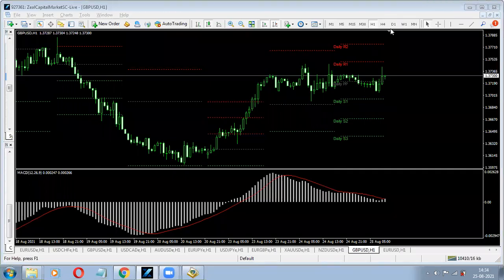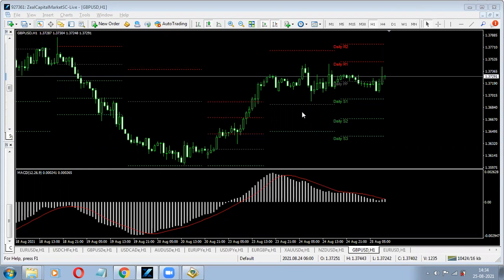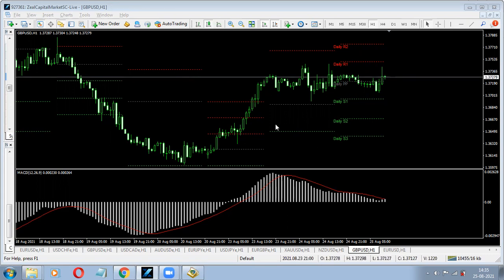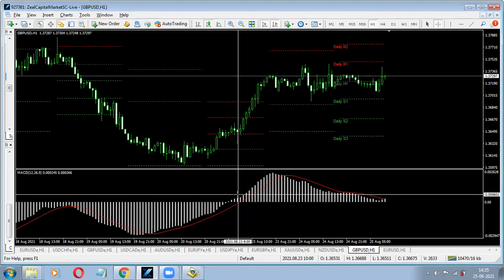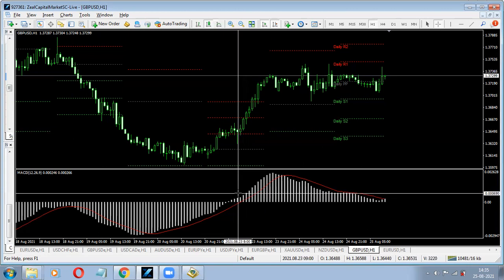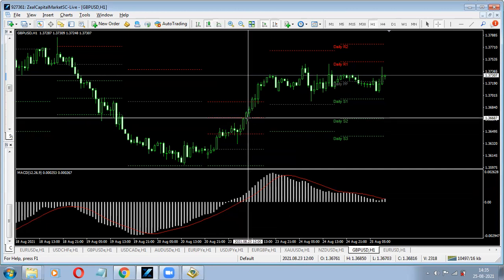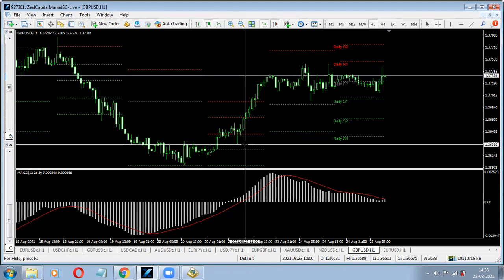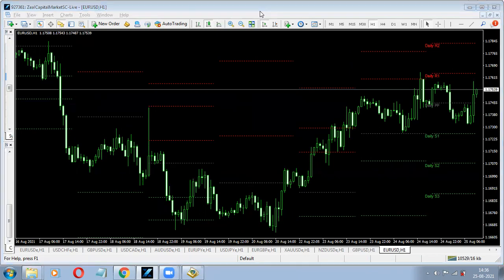The Pivot Point Trading Strategy I To Get More Accuracy In Forex/Stock and Cryptocurrency Trading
This Pivot Point Tool is used by many forex/stock and cryptocurrency traders including professional and institutional level traders.

Pivot point has a capability to determine when volume  is about to end in uptrend or downtrend  most of the time in trading.

Trading  high leveraged assets such as foreign exchange or fx or forex  could be very  risky. Always invest what you can afford to lose. Never invest money you need for living. When you want to start trading, learn about forex trading for beginner’s tutorial and guides where you will learn basics. Kindly note you need to have good knowledge about forex market and most important, you must have a strategy which you should have tested for over long period of time.
Past performance is not an indication of future results. That means even if you have achieved good return while beacktesting your strategy (live or demo in any trading  platform such as metatrader, ctrader or tradingview etc...), doesn’t mean  that you will be getting same return always.
Please be aware of all the risks associated with forex trading / foreign exchange market and can contact an independent financial advisor in case of any confusion.